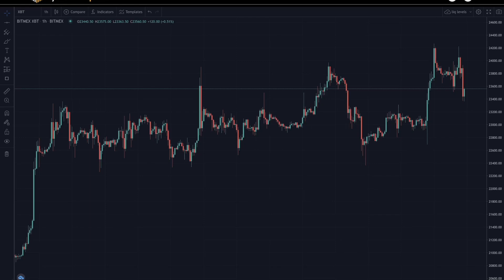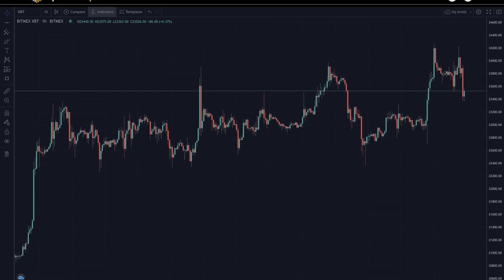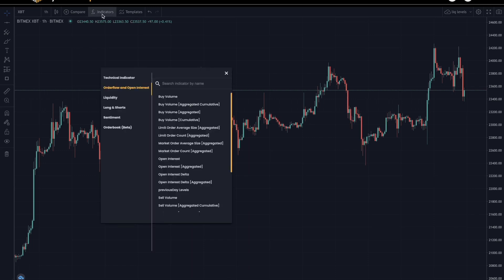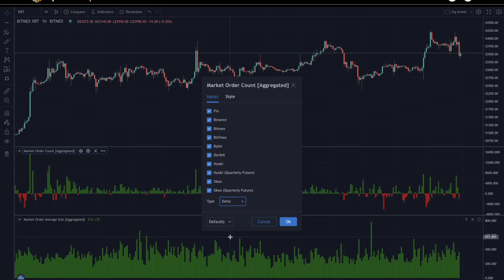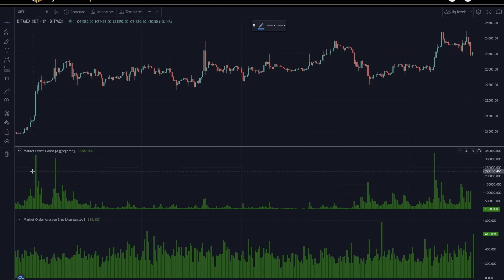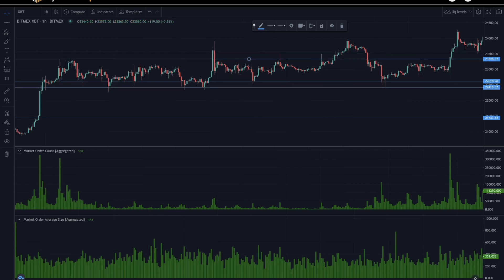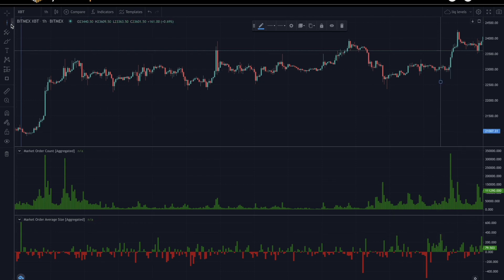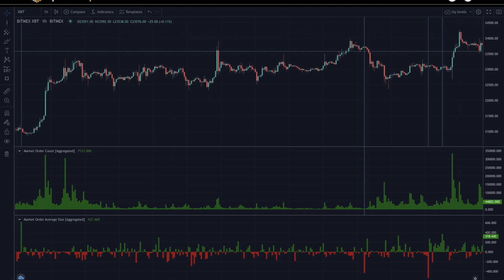Market Order Average Size & Count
Hyblock is a research platform focused primarily on the world of cryptocurrency trading. Our product provide's unique and detailed data and analytics to assist crypto traders with research and building strategies.